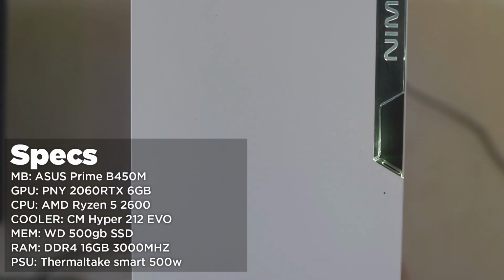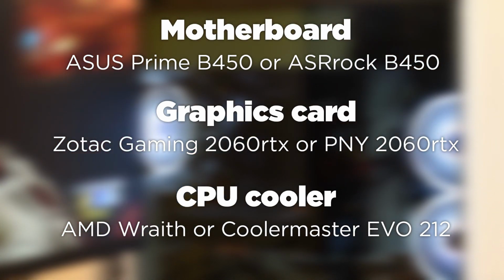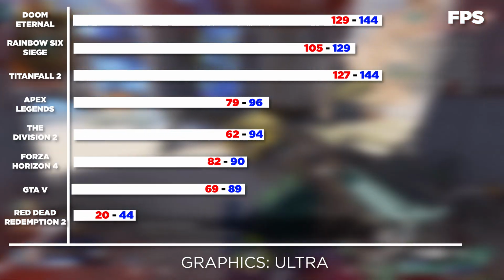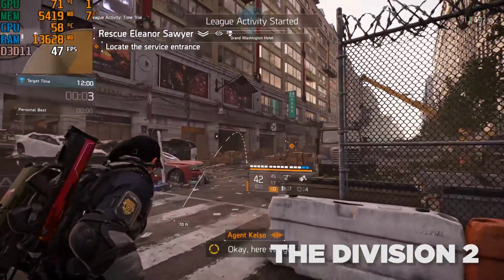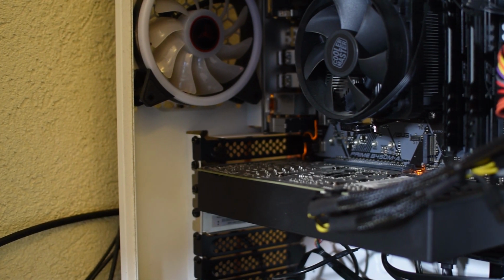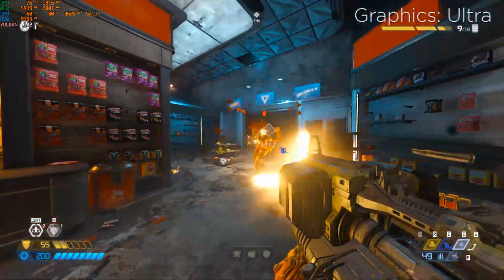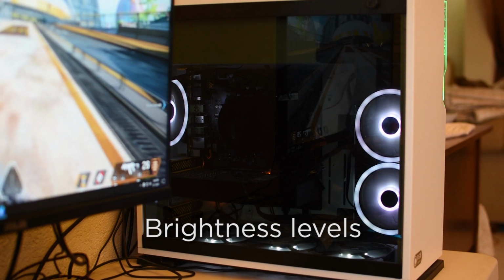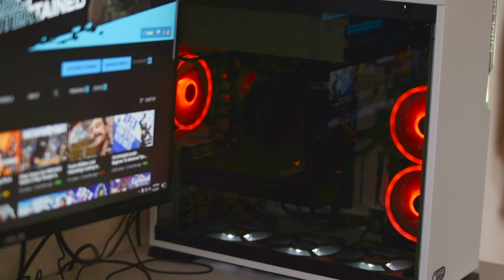Everything You Should Know Before You Buy | Skytech Shiva Gaming PC Review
Skytech PC:

0:00 Intro
0:58 Specs
2:22 Model Part Differences
3:14 Case & Storage space
3:59 GPU Performance
4:40 Gameplay Clips
7:40 GPU Temps & impressions
8:50 Peripherals
9:44 RGB fans/lights
11:00 Final Thoughts